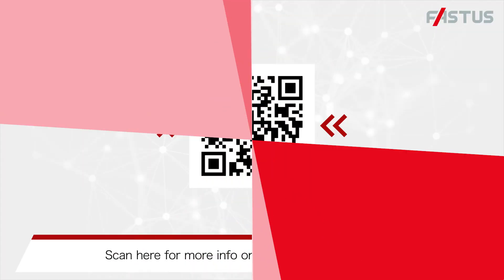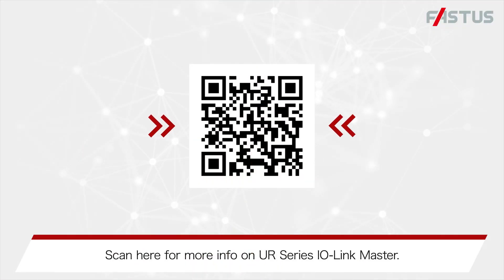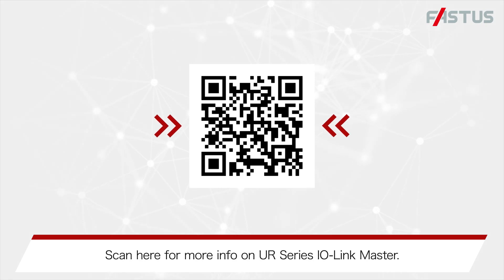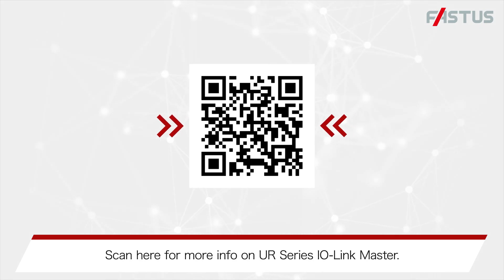【UR Series】Easy configuration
Introducing the IO-Link Master "UR Series".
UR Series IO-Link Master comes with an OLED display and setting keys.
Configure the settings from a host computer or PLC, or use the IO-Link Master operations for easy configuration by anyone.
Select from 10 display languages.
Previous settings while checking the 7-segment display on the sensor itself can be easily done with the OLED display and setting keys for IO-Link devices.